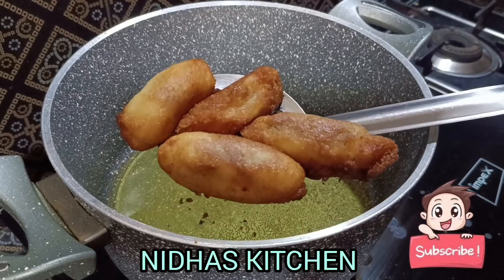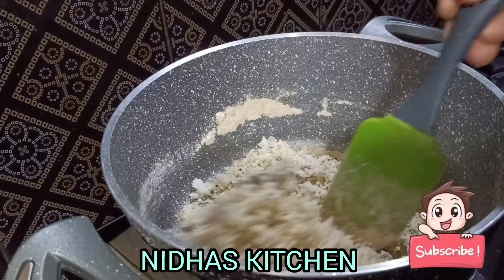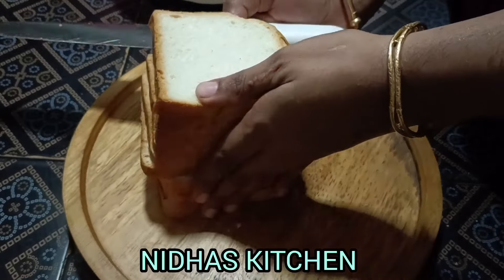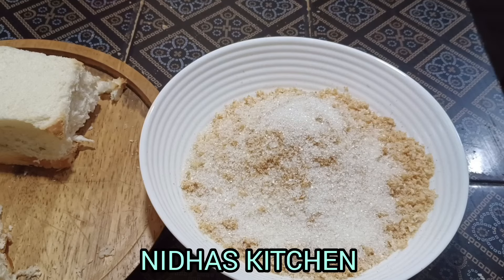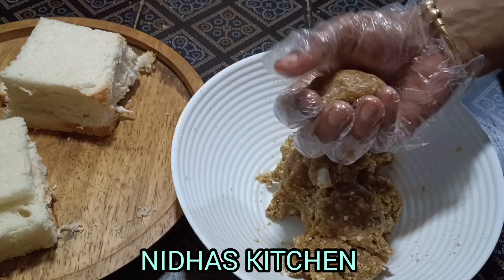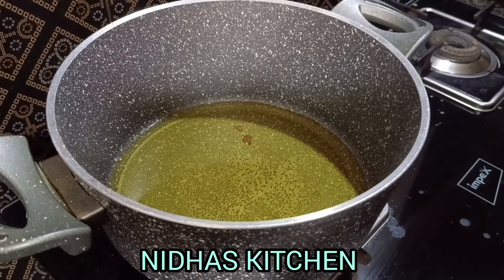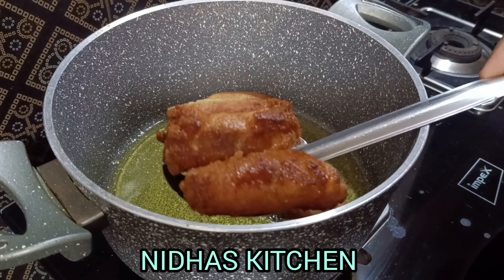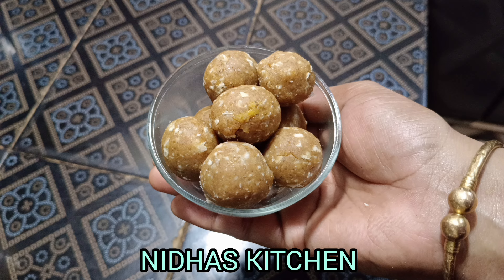ഇത് അമൃതം പൊടിയാണെന്ന് ആരും തന്നെ പറയില്ല|Amrtham podi sweets